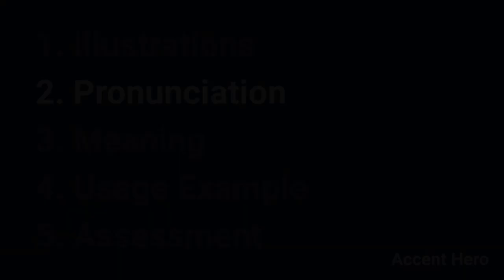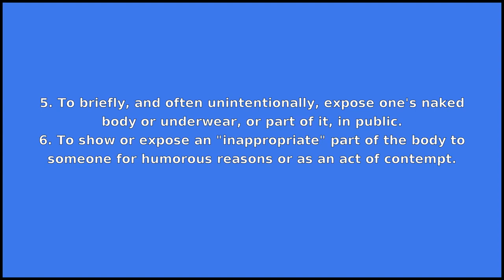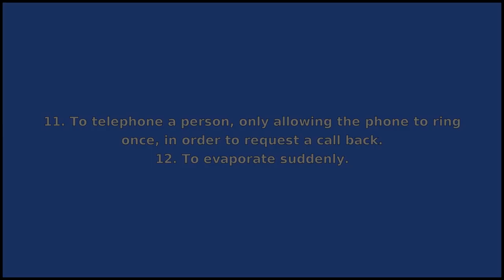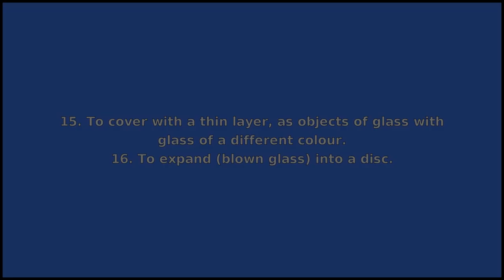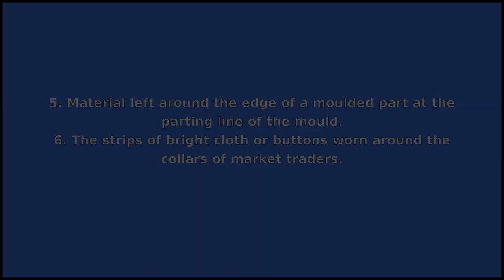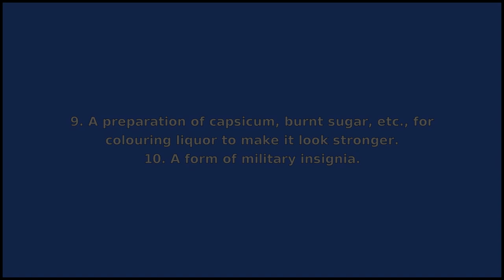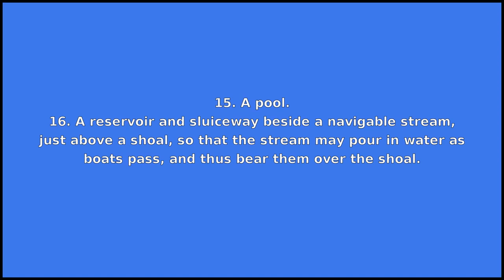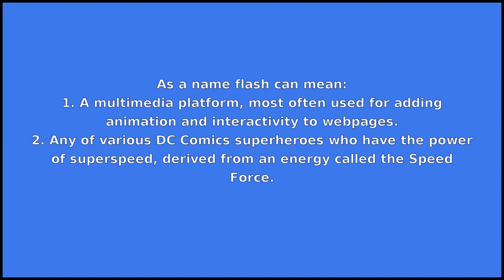FLASH - Meaning and Pronunciation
How to pronounce flash?

This video provides examples of American English pronunciations of flash by male and female speakers.
In addition, it explains the meaning of flash through a dictionary definition and several visual examples.

IPA Transcription of flash is /flˈæʃ/.

Definition of flash according to Wiktionary:
flash can be a verb, a noun, an adjective or a name

As a verb flash can mean:
1. To cause to shine briefly or intermittently.
2. To blink; to shine or illuminate intermittently.
3. To be visible briefly.
4. To make visible briefly.
5. To briefly, and often unintentionally, expose one's naked body or underwear, or part of it, in public.
6. To show or expose an "inappropriate" part of the body to someone for humorous reasons or as an act of contempt.
7. To break forth like a sudden flood of light; to show a momentary brilliance.
8. To flaunt; to display in a showy manner.
9. To communicate quickly.
10. To move, or cause to move, suddenly.
11. To telephone a person, only allowing the phone to ring once, in order to request a call back.
12. To evaporate suddenly.
13. To climb (a route) successfully on the first attempt.
14. To write to the memory of (an updatable component such as a BIOS chip or games cartridge).
15. To cover with a thin layer, as objects of glass with glass of a different colour.
16. To expand (blown glass) into a disc.
17. To send by some startling or sudden means.
18. To burst out into violence.
19. To perform a flash.
20. To release the pressure from a pressurized vessel.
21. To trick up in a showy manner.
22. To strike and throw up large bodies of water from the surface; to splash.

As a noun flash can mean:
1. A sudden, short, temporary burst of light.
2. A very short amount of time.
3. A flashlight; an electric torch.
4. A sudden and brilliant burst, as of genius or wit.
5. Material left around the edge of a moulded part at the parting line of the mould.
6. The strips of bright cloth or buttons worn around the collars of market traders.
7. A pattern where each prop is thrown and caught only once.
8. A language, created by a minority to maintain cultural identity, that cannot be understood by the ruling class.
9. A preparation of capsicum, burnt sugar, etc., for colouring liquor to make it look stronger.
10. A form of military insignia.
11. Any of various lycaenid butterflies of the genera Artipe, Deudorix and Rapala.
12. A tattoo flash.
13. The sudden sensation of being "high" after taking a recreational drug.
14. A newsflash.
15. A pool.
16. A reservoir and sluiceway beside a navigable stream, just above a shoal, so that the stream may pour in water as boats pass, and thus bear them over the shoal.

As an adjective flash can mean:
1. Expensive-looking and demanding attention; stylish; showy.
2. Having plenty of ready money.
3. Liable to show off expensive possessions or money.
4. Occurring very rapidly, almost instantaneously.
5. Relating to thieves and vagabonds.

As a name flash can mean:
1. A multimedia platform, most often used for adding animation and interactivity to webpages.
2. Any of various DC Comics superheroes who have the power of superspeed, derived from an energy called the Speed Force.

If you'd like to test your pronunciation of flash, check out Accent Hero's real-time pronunciation feedback tool: